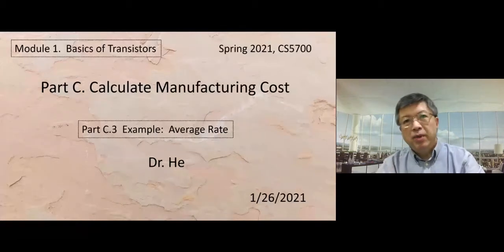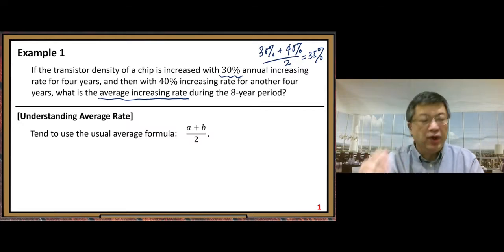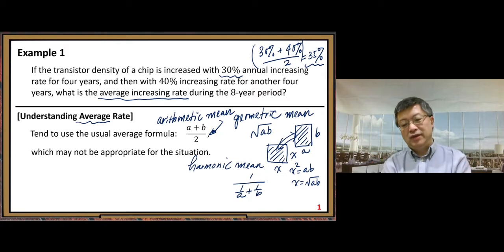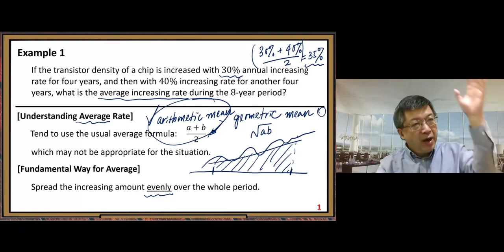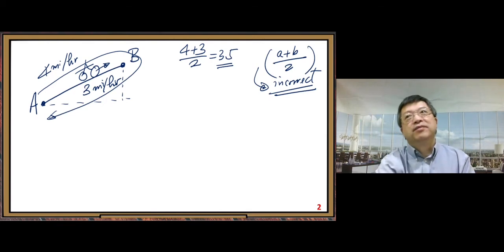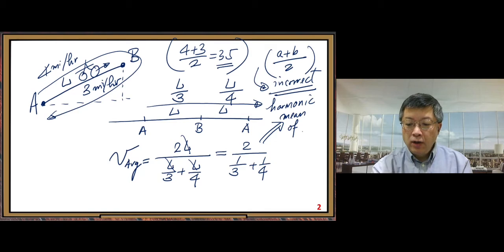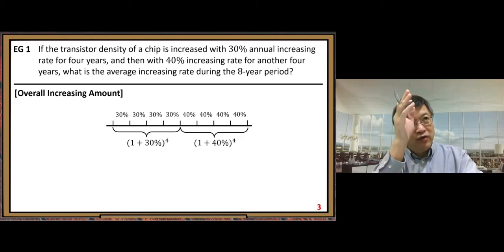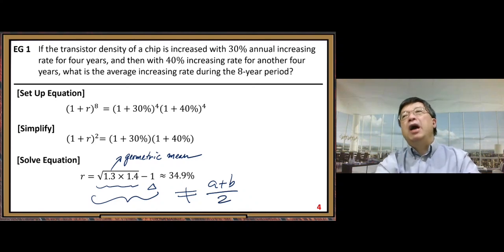PCS5700SP21M1C3_EgAvgRate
This video is for teaching at UMSL:  CS5700, Spring 2021, Module 1, Part C.3  Example: Average Rate